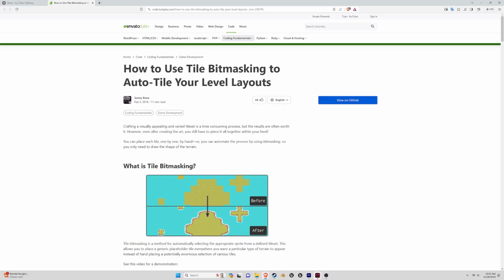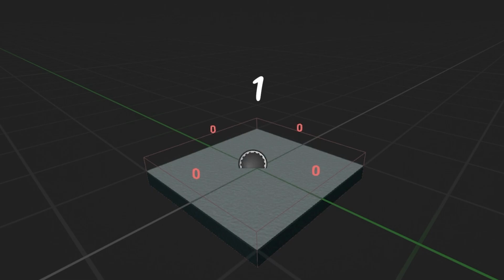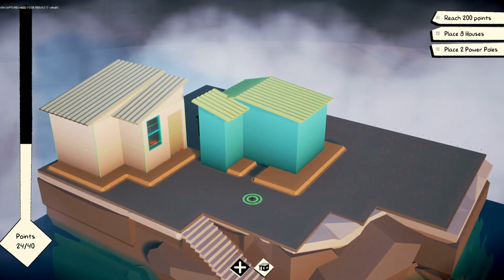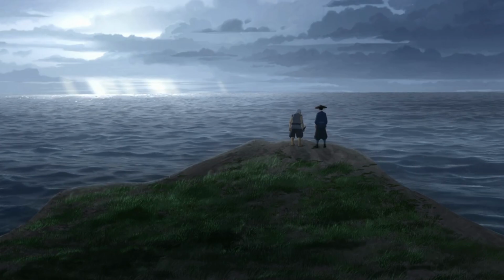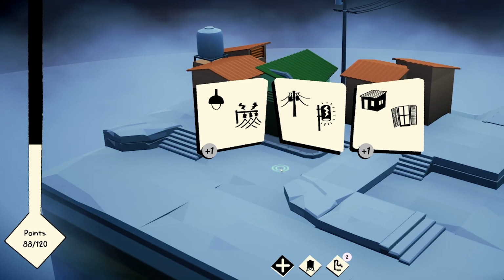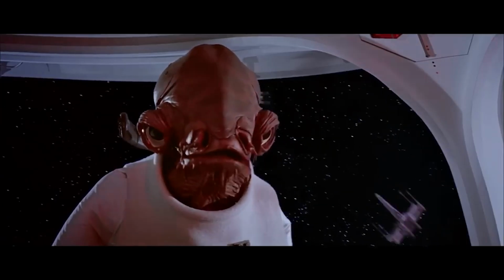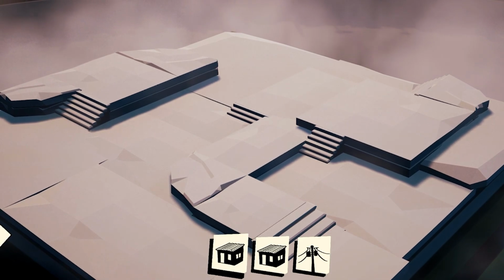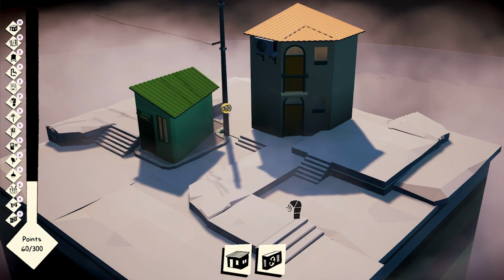Shanty Town - [ Devlog 9 ] - Simplifying a Game's Design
ShantyTown relaxing city-block builder where place objects according to adjacency bonuses!

In this devlog, we tie up some loose ends and redesign the game's core mechanic to something much more simple and engaging! Check it out!

Chapters:
0:00 Intro
0:10 Removing the outlines (again)
0:23 Vapor map updates
0:54 CHAPTER 1: Doing Groundwork
1:44 Wave function collapse
2:13 Bitmasking
3:22 Adding a Tram
3:45 CHAPTER 2: Game Design Changes
4:37 The Good
5:24 The Bad
5:56 The Ugly
6:19 Simplifying the game's design
7:01 CHAPTER 3: Finishing Touches
7:41 Other changes
8:00 Closing

Shoutouts:
3D Tokyo Street

Quotes about art are from Blue eye Samurai

If you'd like to see my previous game, Kainga: Seeds of Civilization, here it is!

Let me know what you think, and if you'd like to see more!
-Kainga Dev